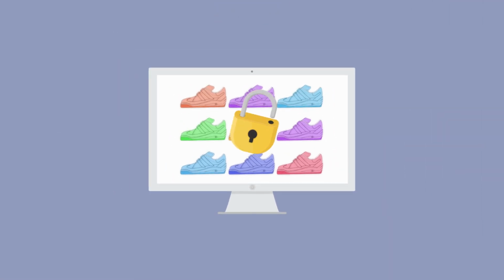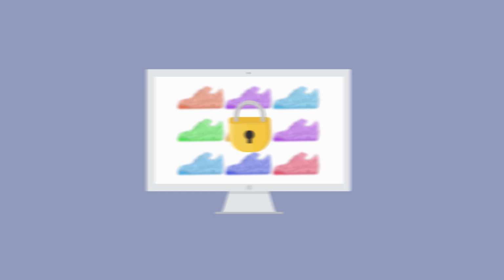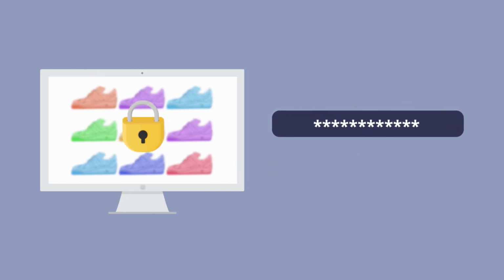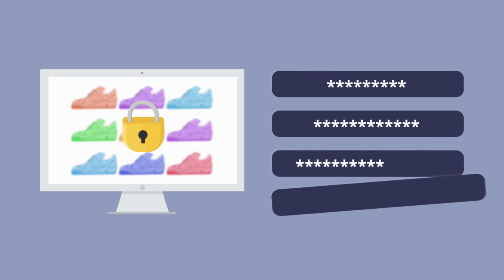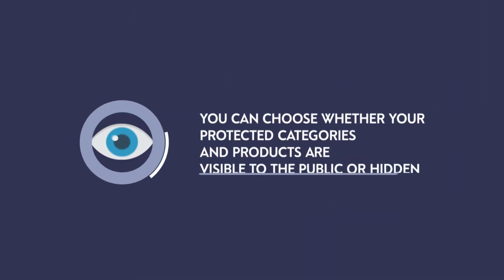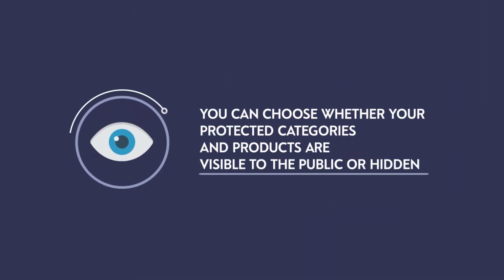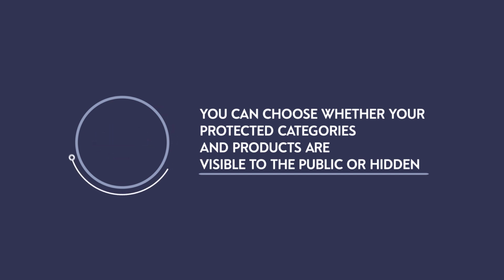WooCommerce Protected Categories Plugin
Promo video for WooCommerce Protected Categories WordPress plugin by Barn2. It's the easy way to create hidden areas within your online shop.